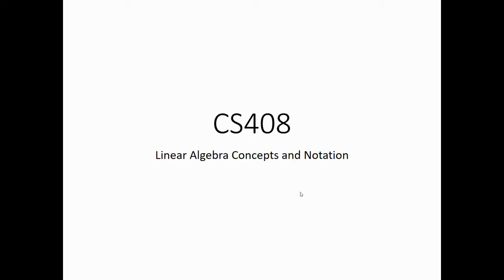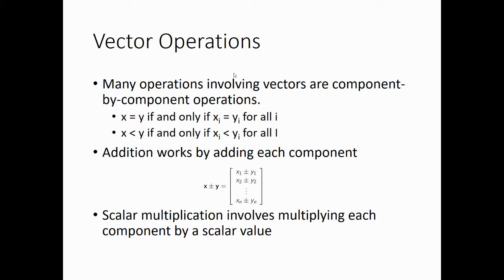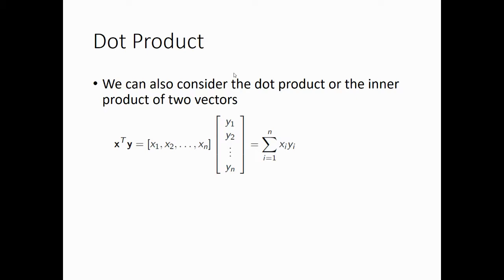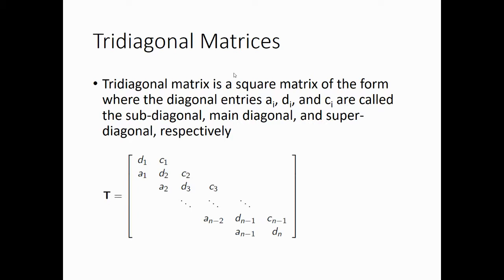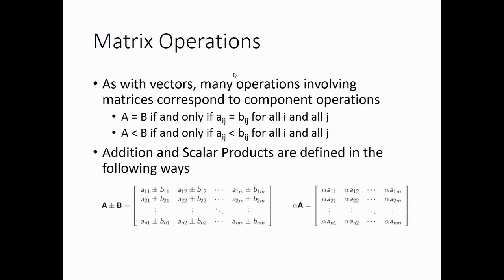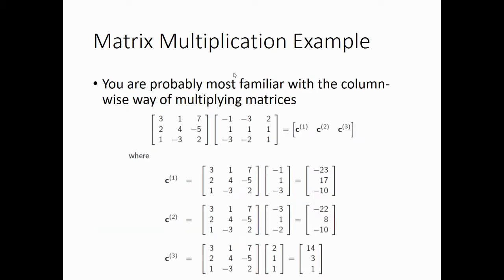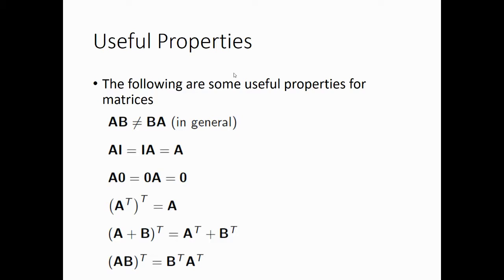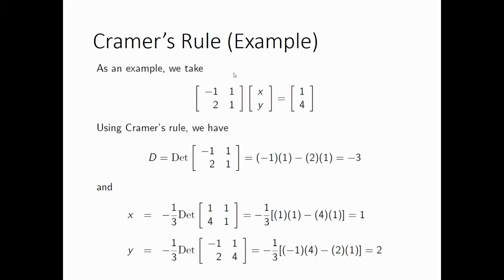CS408 - Review of Matrices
This covers the basics of matrices. You should be familiar with a lot of this material, but just in case. Cramer's rule is always cool.